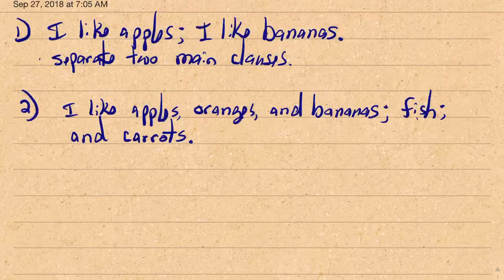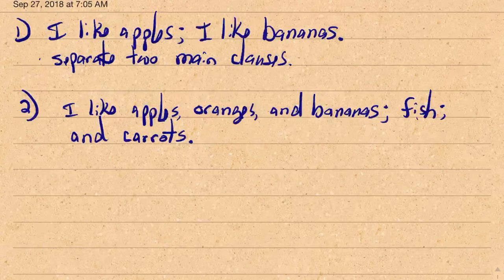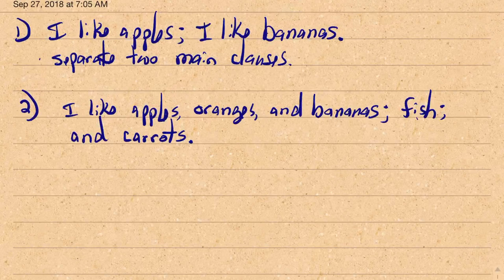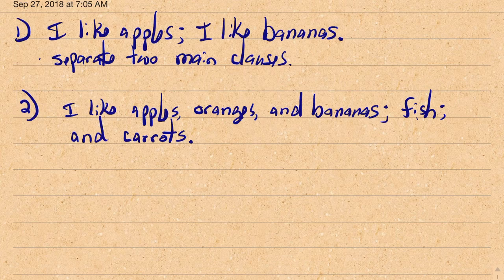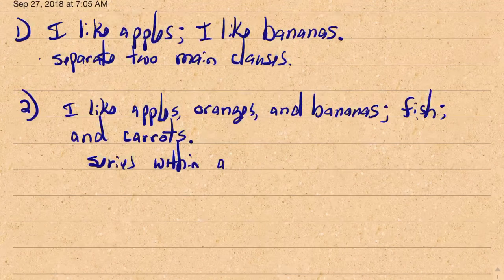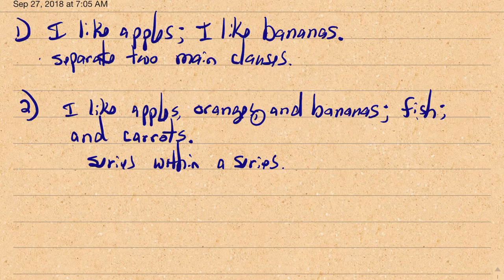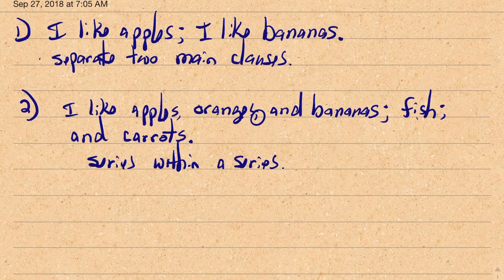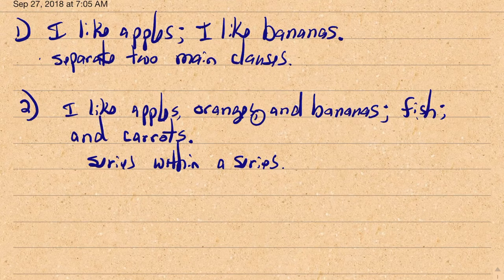In the Classroom #3: Semicolon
Tips when using a semicolon.